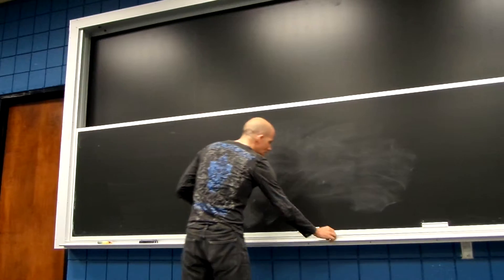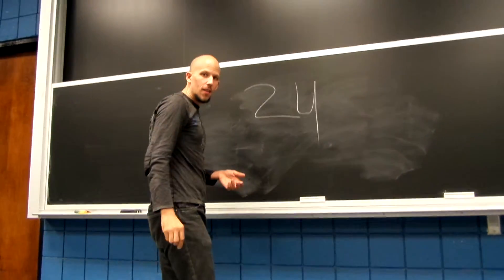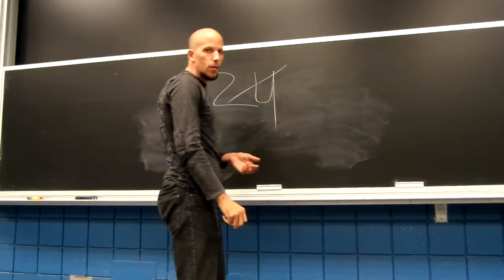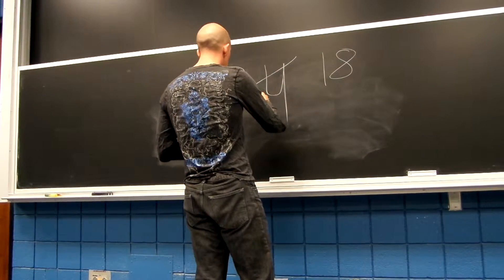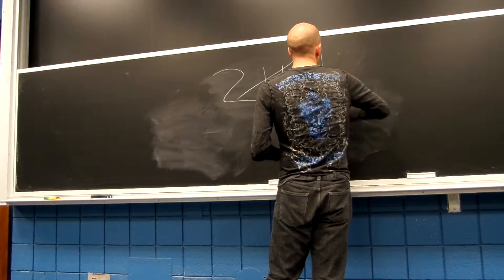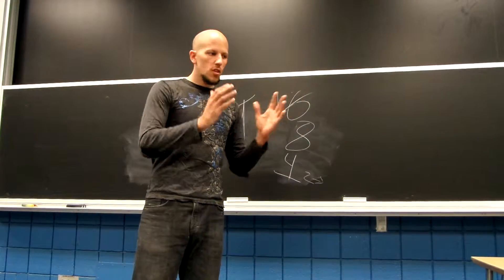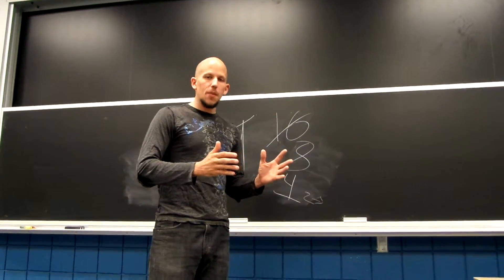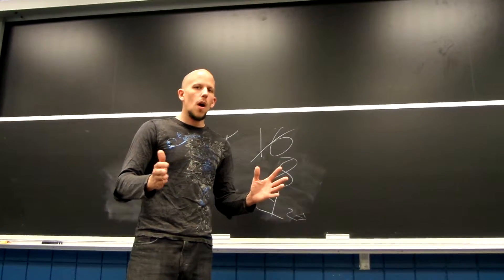The Evolution Of Mr. Rounisto, Day 17; Did You Know It Takes 24 Hours To Wash Your Laundry?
You do know there is 24 hours in a day right? This may seem a little silly but I swear sometimes people don't act like they have all that much time. They will often seem to take one task, put all of their energy into it, and will take the whole day to do it. I could understand if this were a project or lengthy process, but would it take all day realistically to do laundry? Wheres all that time going in the day? Lets work some time management.